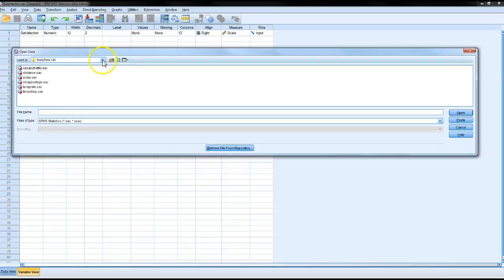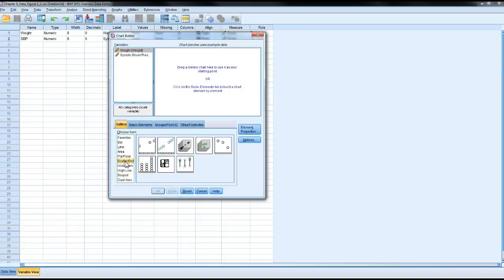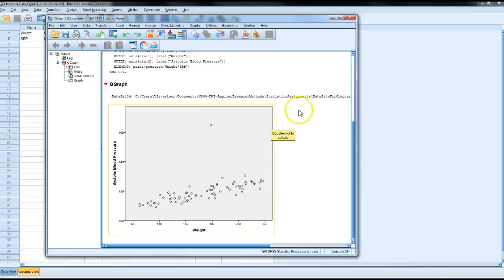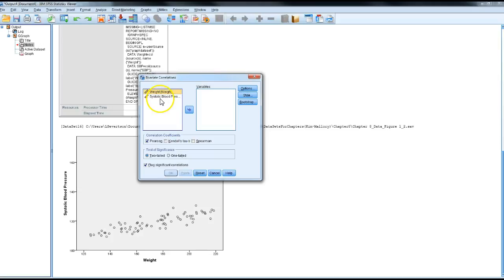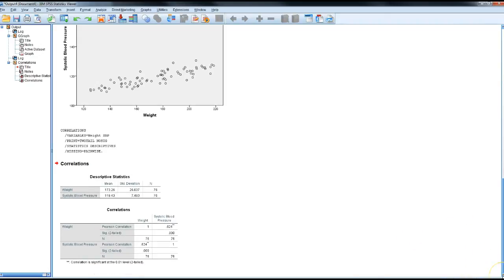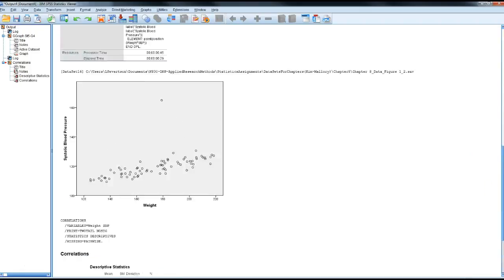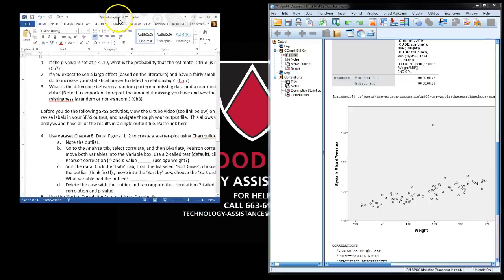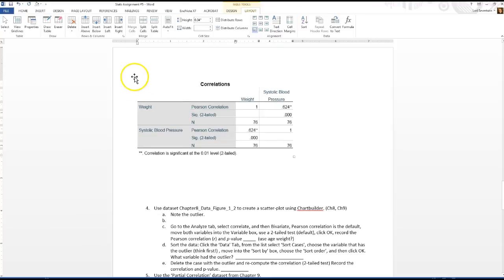Editing & Navigating SPSS Output Files & Copy to Word